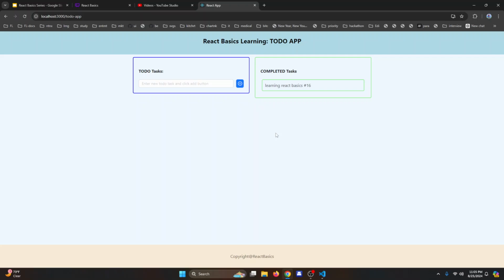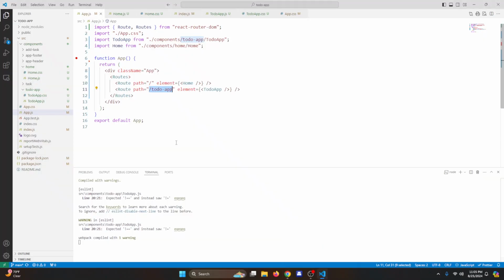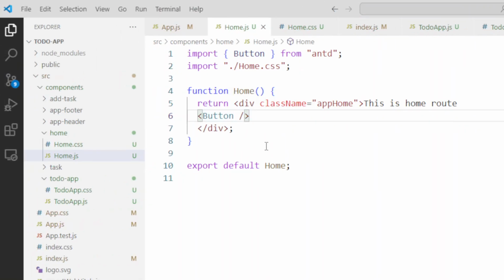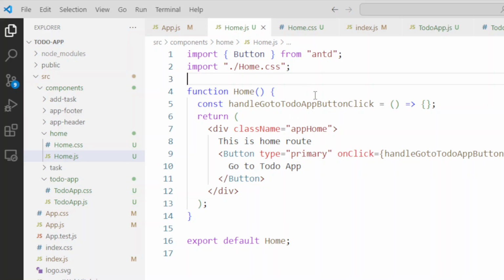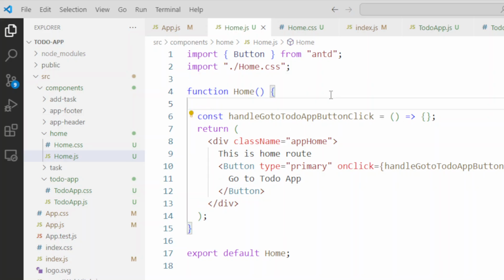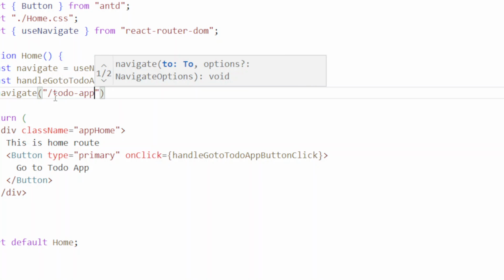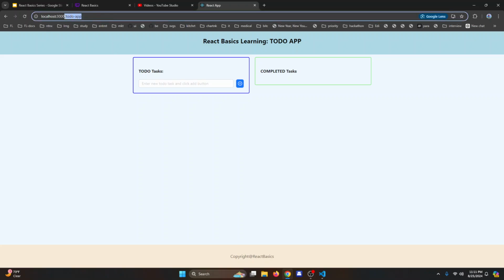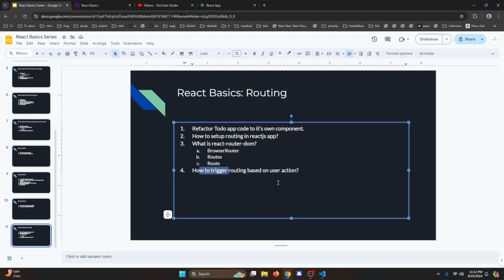How to route user to a component based on user actions?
🚀 Enhance Your React App with Dynamic Routing!
In this exciting video, we dive into the world of React routing by adding a brand-new feature to our application! 🌟 We’ll show you how to implement a button on the home route that seamlessly navigates users to the /todo-app route, where they can interact with the Todo app.

What You’ll Learn:
Implementing Dynamic Routing: Discover how to use the useNavigate hook for effortless navigation in your React application.
User Action-Based Routing: Learn how to trigger routing based on user interactions, enhancing the overall user experience of your app.

Key Topics Covered:
How to add and configure a new button in your home route
Step-by-step guidance on using useNavigate for routing
Best practices for handling user actions to trigger navigation

Why You Should Watch:
Boost Your React Skills: Understanding routing is crucial for building dynamic and interactive applications.
Real-World Application: Apply what you learn to create a more engaging user experience in your own projects.
Hands-On Examples: Follow along with practical examples that you can implement immediately.
Don’t miss out on this opportunity to level up your React development skills!

How to use useNavigate for routing?
How to trigger routing based on user action?